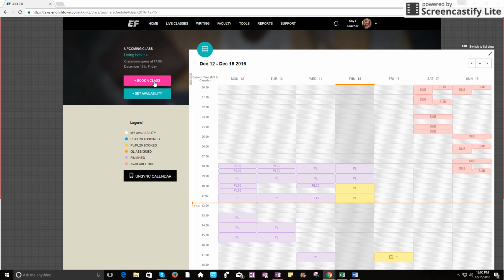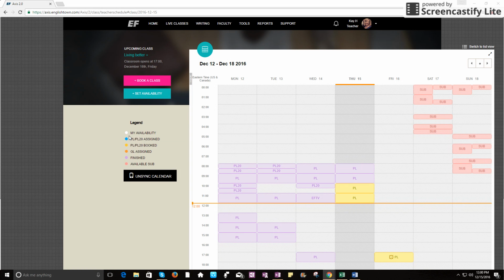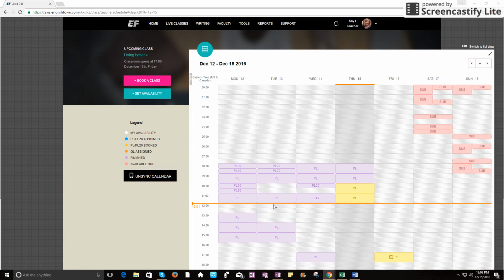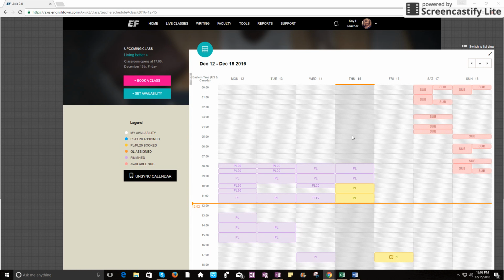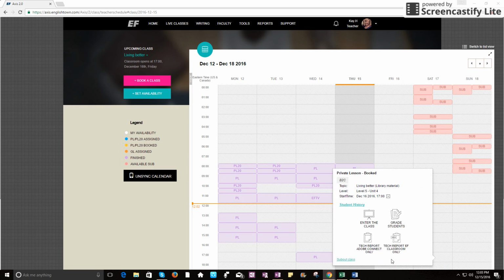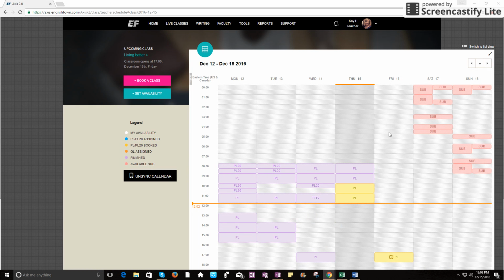Easy ways to avoid TNSs